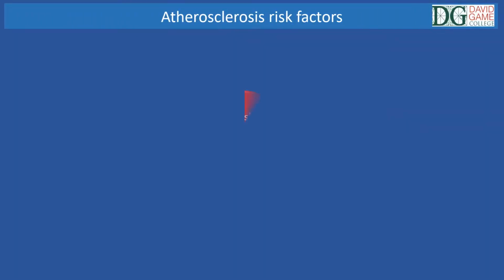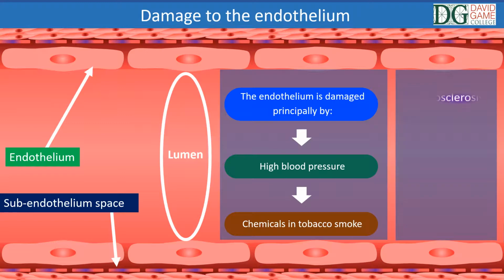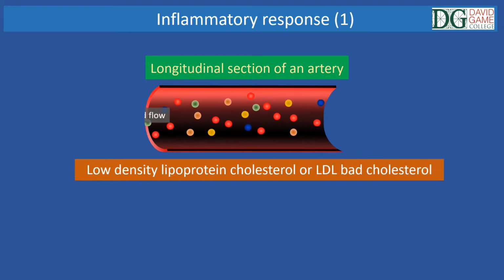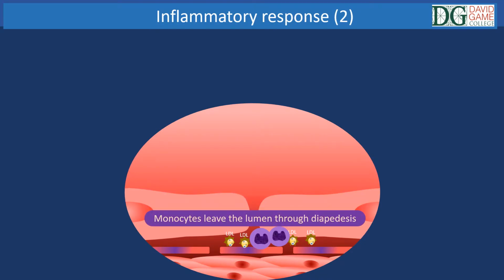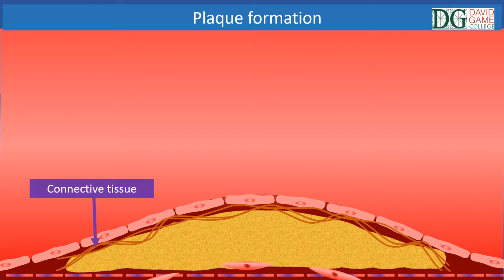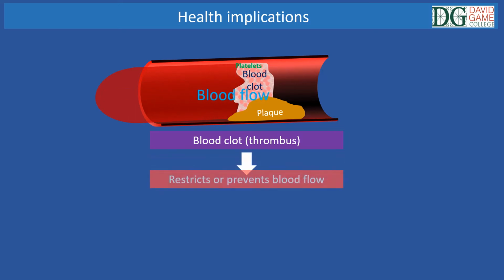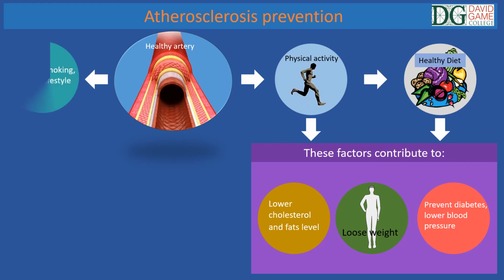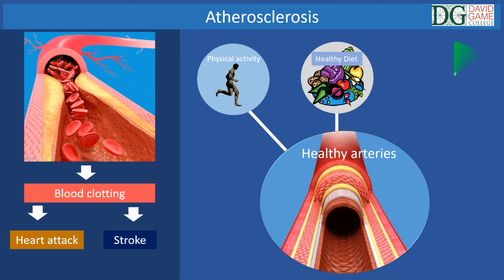Atherosclerosis - understanding this disease and preventing it from clogging your arteries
Atherosclerosis is a degenerative disease caused by an accumulation of LDL cholesterol, calcium and other substances in the innermost layer of large and medium-sized arteries. This accumulation restricts blood flow and may cause blood clotting. Atherosclerosis often leads to cardiovascular disease, heart attack, stroke, and other conditions that collectively are a major cause of morbidity and mortality.

This video discusses the underlying mechanisms that characterise the pathophysiology of atherosclerosis. Besides, the videos explains the atherosclerosis risk factors, prevention and treatments.

David Game College
31 Jewry Street
London
EC3N 2ET